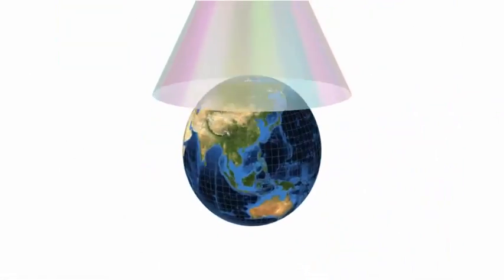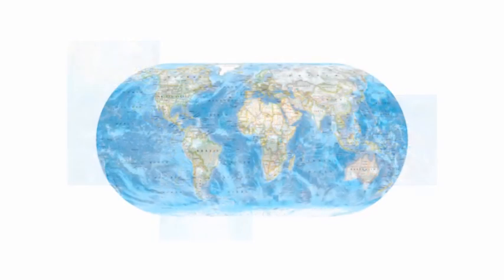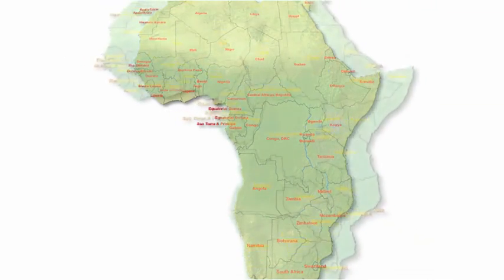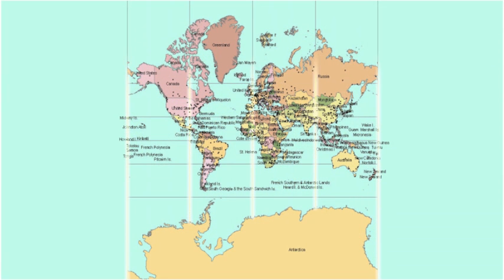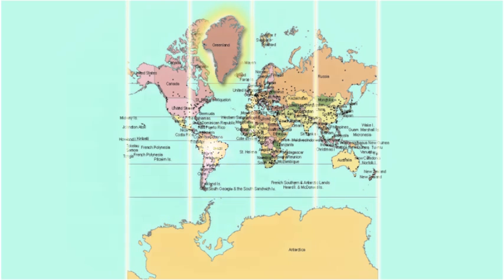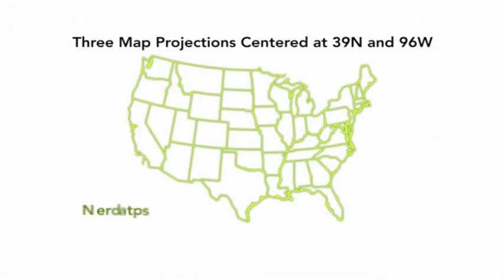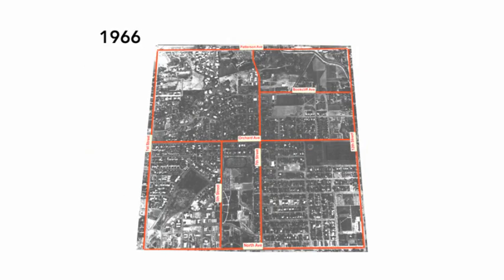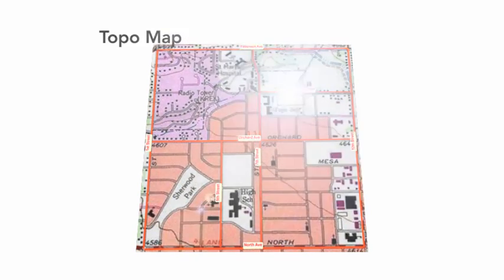Map Projections and GIS -Updated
This video describes the advantages and disadvantages of different map projections, and the map projection decisions that GIS users must make.